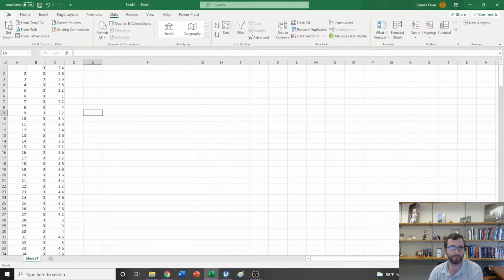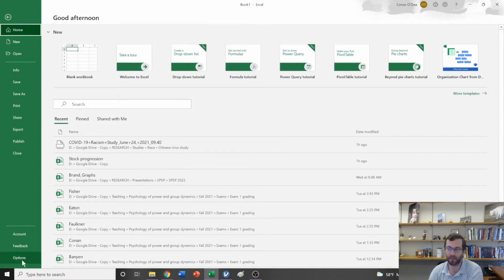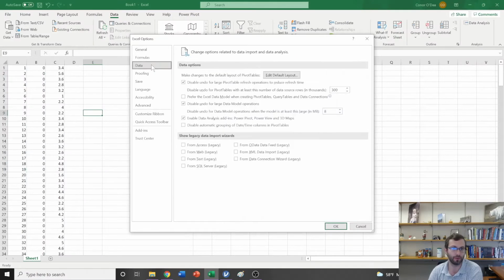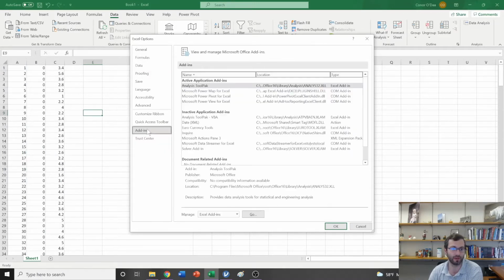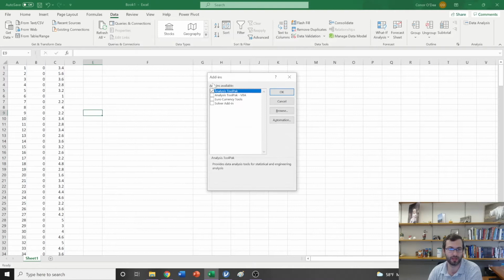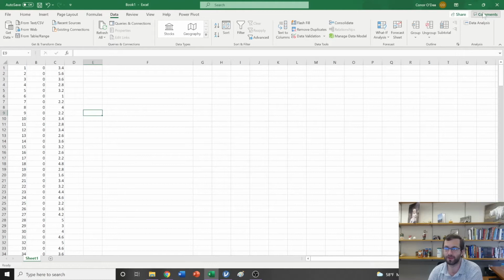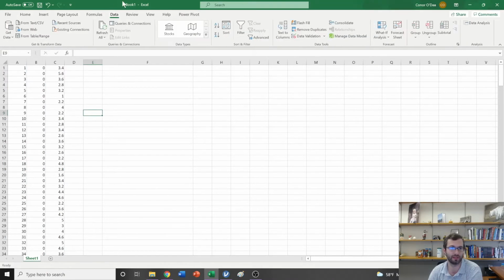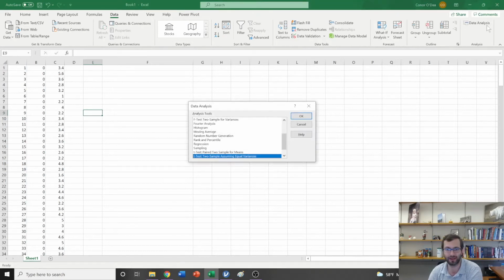How to Enable Data Analysis in Excel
In this video I describe how to enable Data Analysis using Excel. Please let me know if you have any questions!